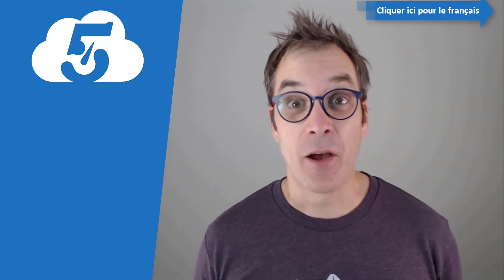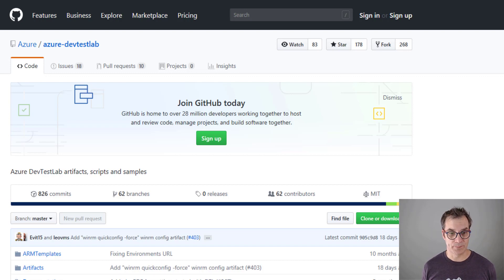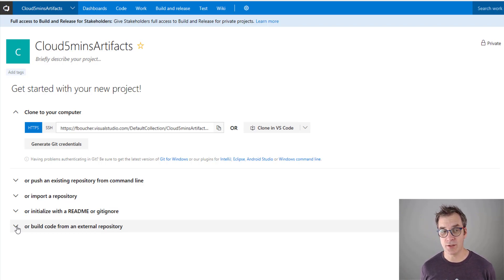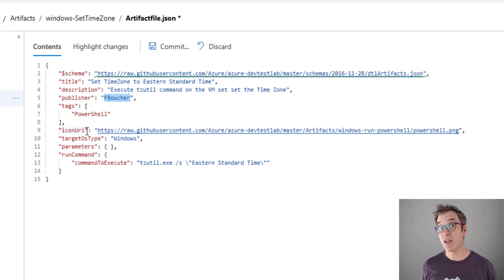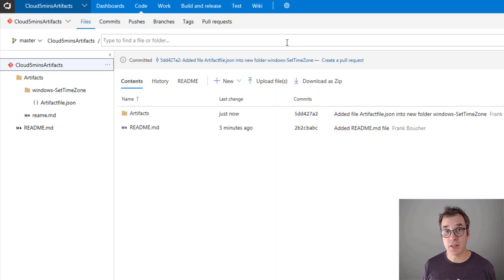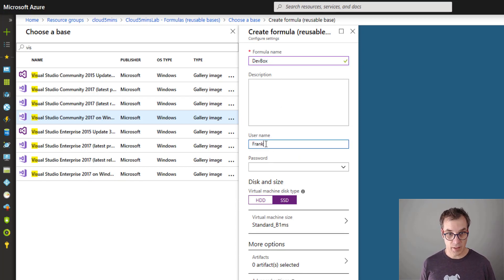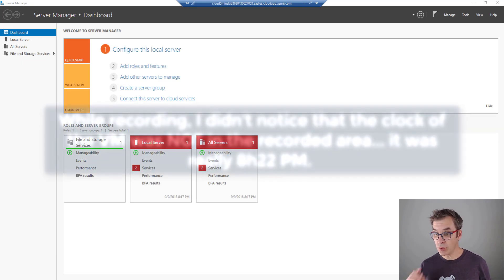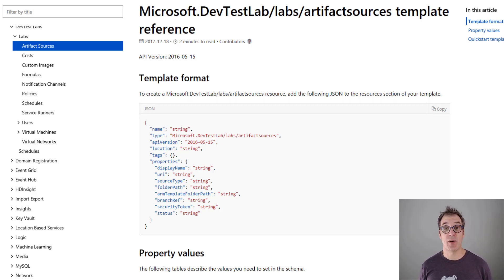Create Custom Artifacts for Azure Devtest Labs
In this video, I will create a project in dev.Azure.com and create a DevtestLabs artifact for our VMs. This artifact will change the timezone of the VM.
Then I show how to connect this private repository to our lab. I then create a formula that uses our custom artefact and will be used it to create a VM. Finally, I show how to add the repository to our ARM template.

- Camtasia 9
- Logitec C922 PRO
- Blue Snowball